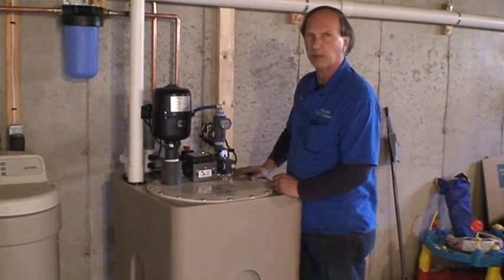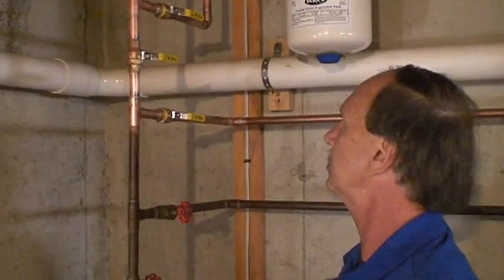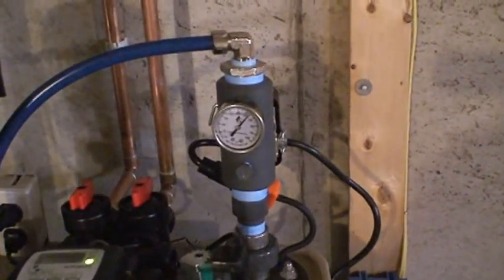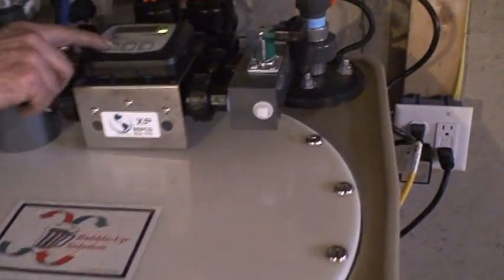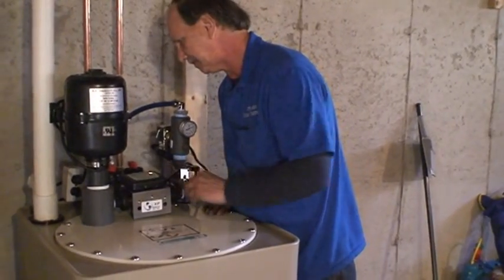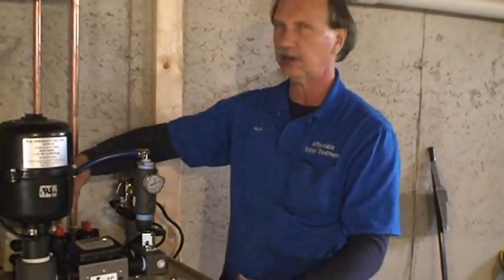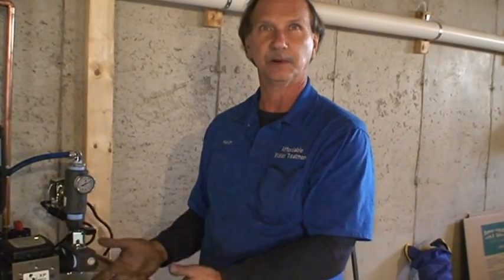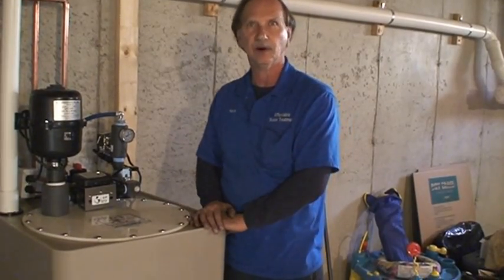Kevin explains BubbleUp system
Kevin owner of Affordable Water Treatment explains the BubbleUp radon aeration system